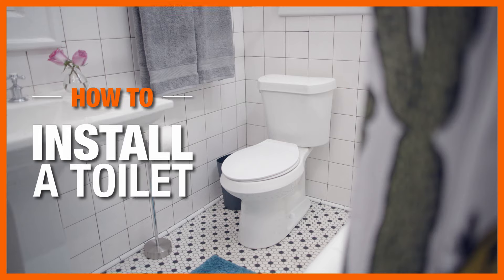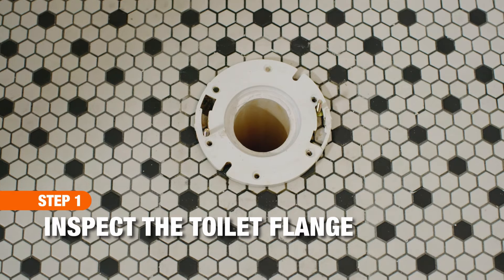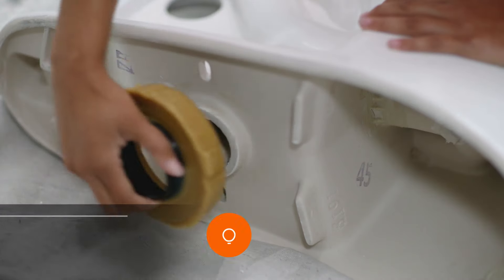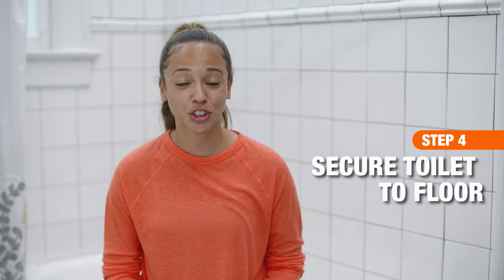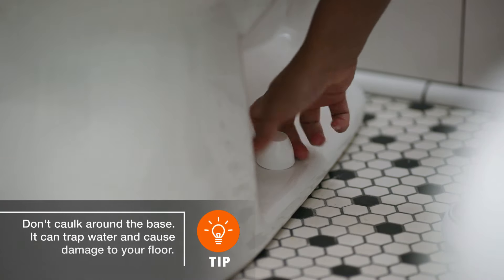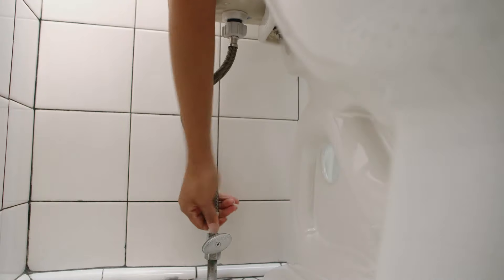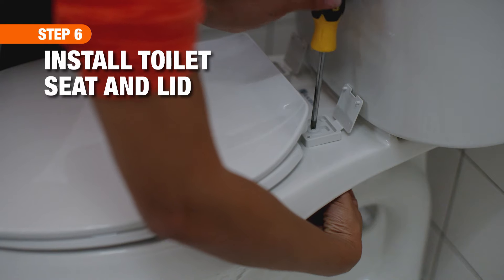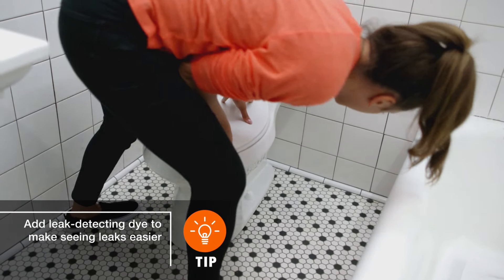How to Install a Toilet | The Home Depot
Replacing and installing a new toilet isn't as hard as it sounds. All you need are a few hours, a helper and the right tools and toilet parts for the job. Read our guide for step-by-step instructions on how to remove a toilet and install a new one

Before you begin learning how to install a toilet, choose your new toilet and, if you aren’t replacing an existing toilet, make sure you have plumbing ready for the new installation.